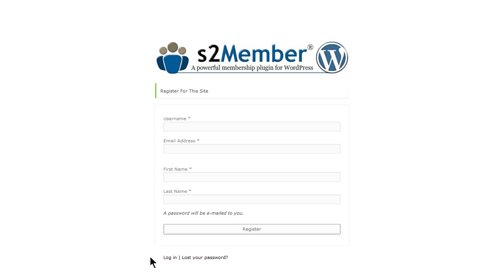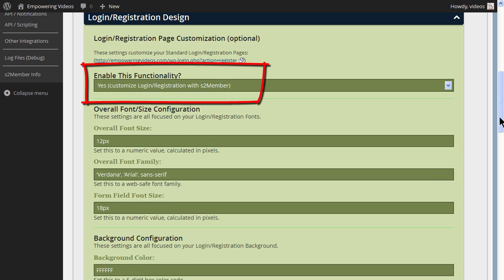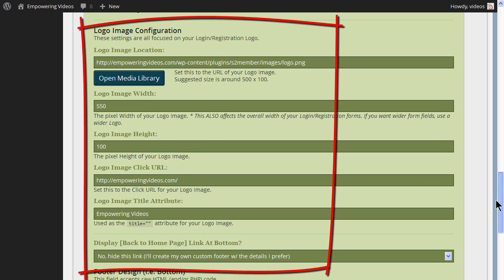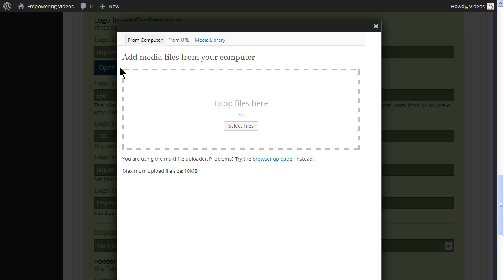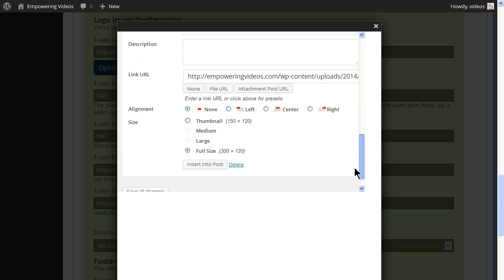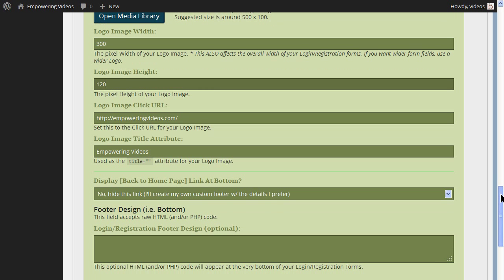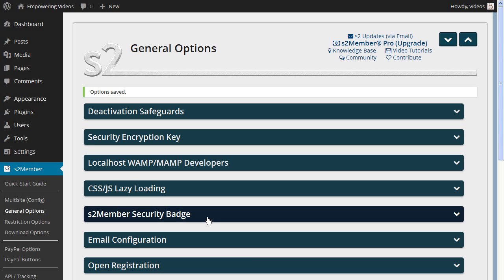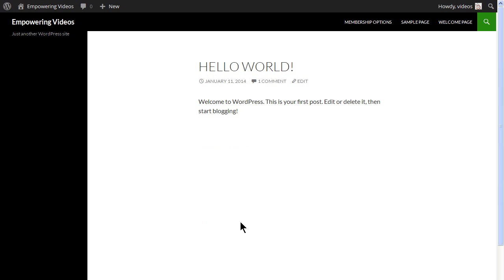S2Member Registration Page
Create a Membership Website with WordPress - The registration screen, the login screen and the lost password screen by default have the S2Member logo installed. These screens can be branded and customized to match the design of the site.

To customize these screen s navigate to S2Members General Options and click Login/Registration design. Make sure the Enable This Functionality is set to yes so the changes made to the design will be visible.

The Overall Font / Size Configuration formats the text and the size of the input form fields.

The Background Configuration formats the background color, the images on the background and even changes the text color and add shadows to the text and the input forms.

The Logo Image Configuration places and configures the logo image.

And footer is for placing information at the bottom of these screens usually with HTML or PHP.

You can change any of these settings to fit your site design. For this course we'll change the logo. And for this you'll need a logo and you'll need to know the size of the logo.

To change the logo click the Open Media Library button under Logo Image Configuration to open the Add Media panel.
From here you can select the logo from one you've already downloaded or click Select files and locate the logo on your computer. Or you can drag and drop the image to the media uploader. When the upload is complete click the Insert Image in Post button.

This replaces the Logo Image Location for S2Member.

Now enter the size. The logo we have is 300 x 120 pixels. You can adjust these sizes to fit your logo.

The remaining fields in  this section are for the click through URL and the Title for the Browser tab. Adjust to your needs or leave as is.

One feature we will activate is the Display Back to Home Page Link at Bottom. This adds a convenient way for a visitor to get back to the home page if they decide not to register now.

Now click the Save All Changes button to active the changes.

Click the Login/Registration Design bar to open the screen and click the Registration link and the OK button.

Now the logo appears on the registration screen, the Login screen and the Lost Password screen. And we also have an easy way for customers to navigate back to the site by clicking the Back to Empowering Video link.

This is a great way to brand your site since almost ever customer will see one of these screens.